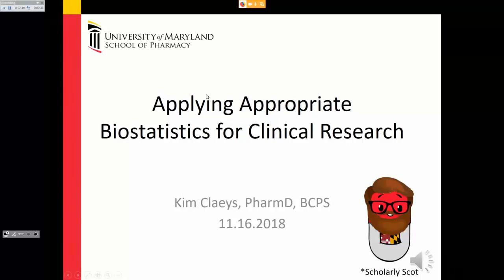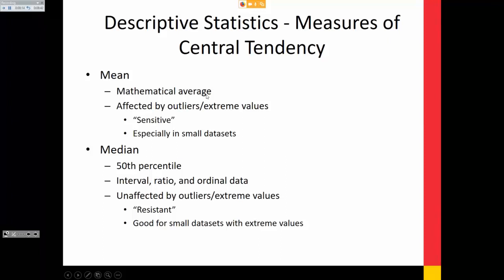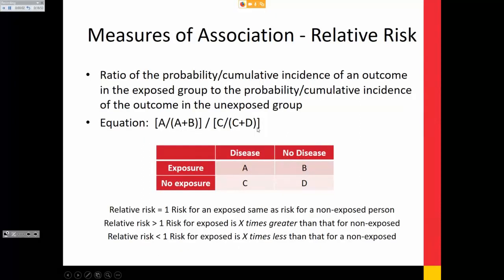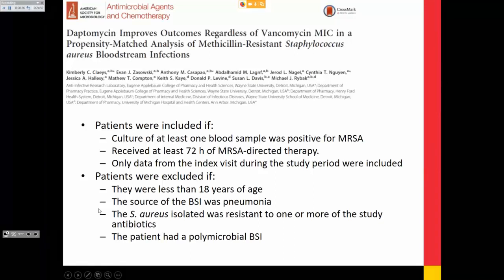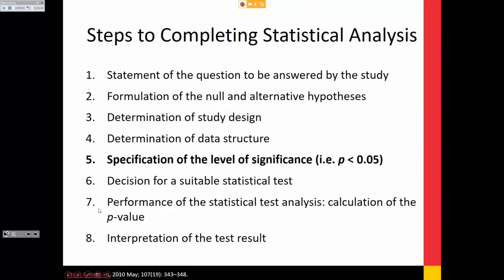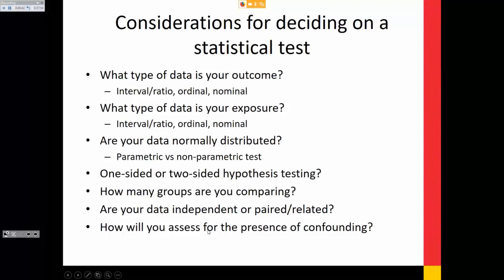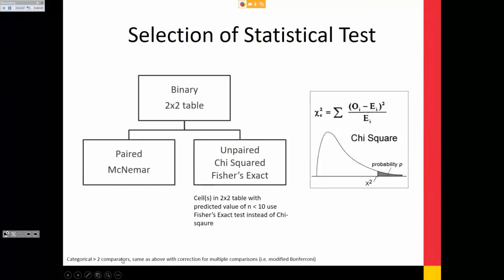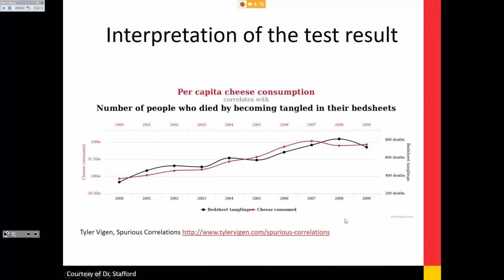Applying Appropriate Biostatistics for Clinical Research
This is a recorded preceptor development presentation by Dr. Kim Claeys. The purpose of this seminar is to review the fundamentals of biostatistics and provide guidance on applying appropriate statistical tests for various research designs.